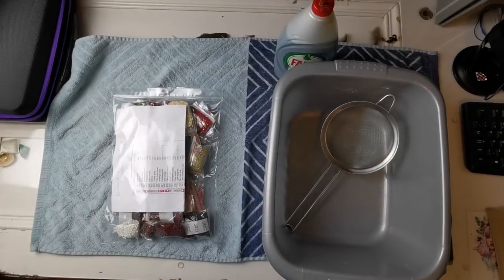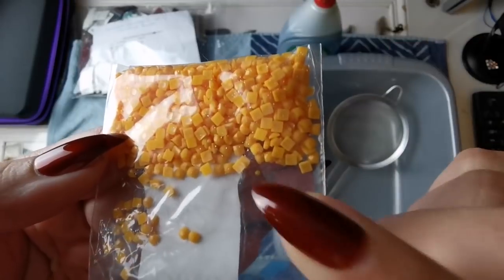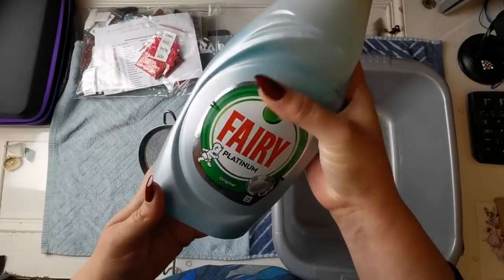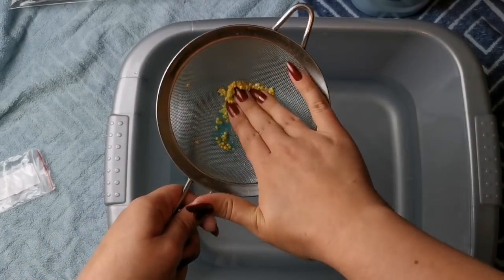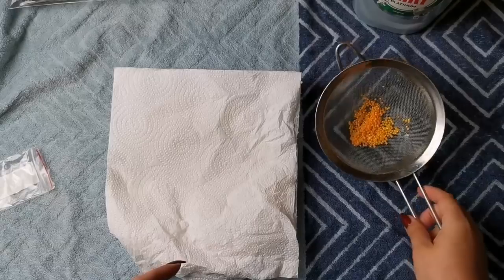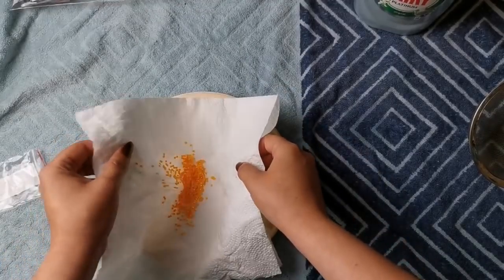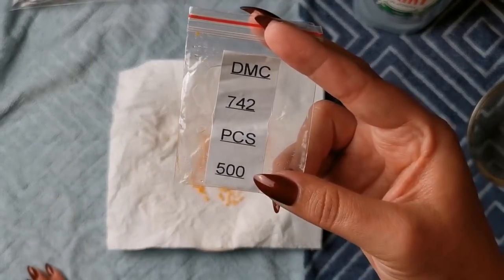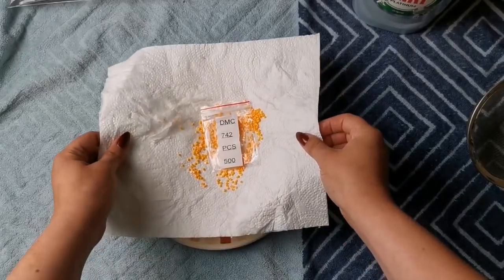How to Solve the Oily Drill Problem in Diamond Painting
Let's wash some drills!

My nails are ALLDASHING press on nails 💕